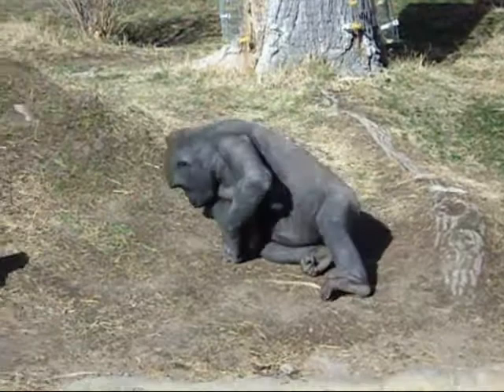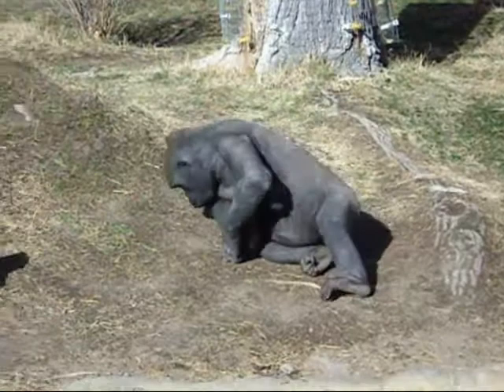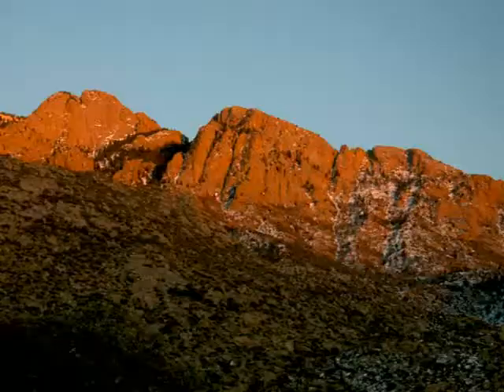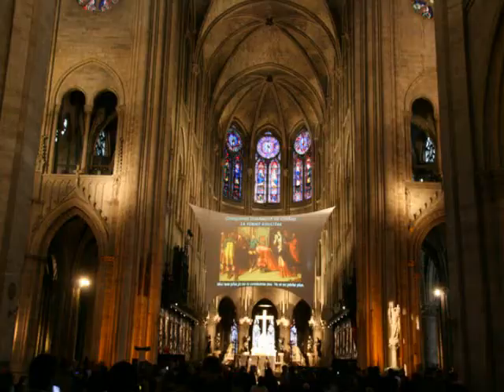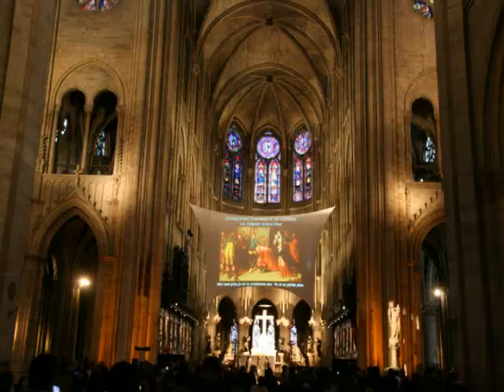WHERE DO I GO PAINT NO 15.wmv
The One Minute Art Class discusses places to go paint en plein air